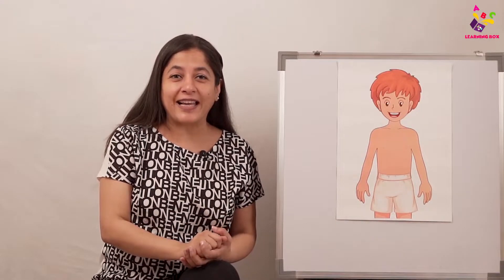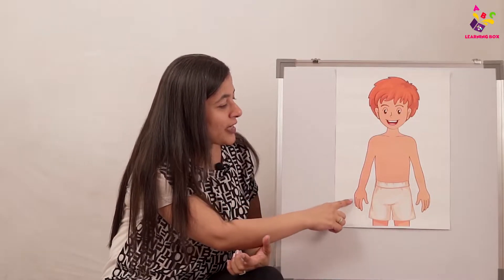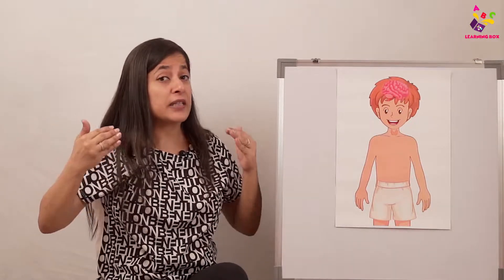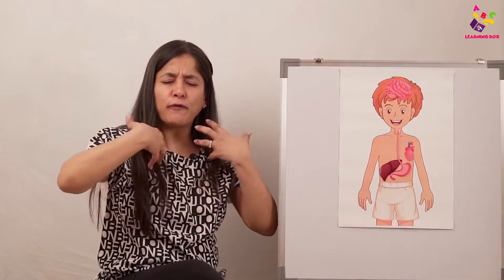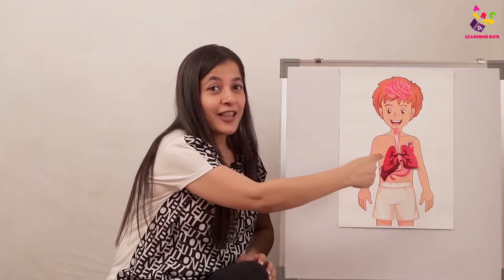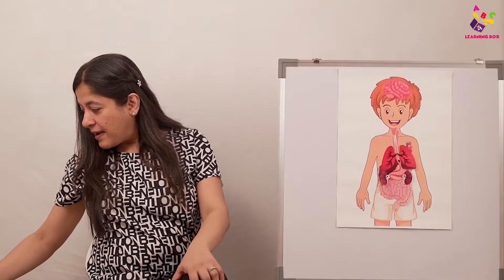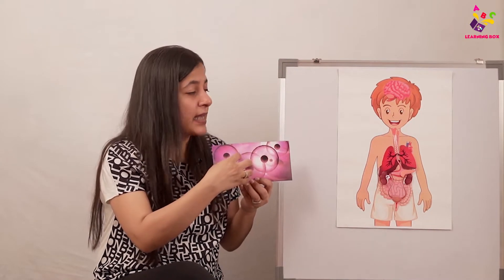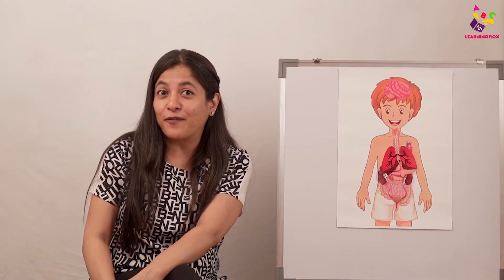Internal Body organs | Journey Inside Your Body | Nursery Rhymes | Preschool Learning | Learning Box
Internal Body organs | Journey Inside Your Body | Inner Parts of the Body | Human Body Organs | Body Parts | How do your Body Organs Work? | Brain Stomach Lungs Kidneys Intestine Heart | Body Organs Name | Nursery Rhymes | Online class | Learning Box | Letter Aa | Puntoon kids - learning box

Brain
Stomach
Lungs
Kidneys
Intestine
Heart